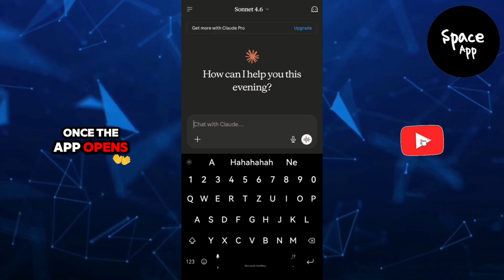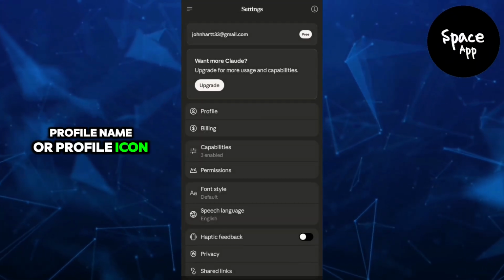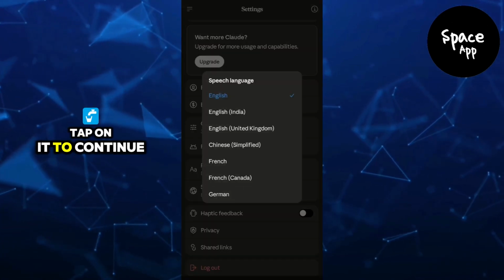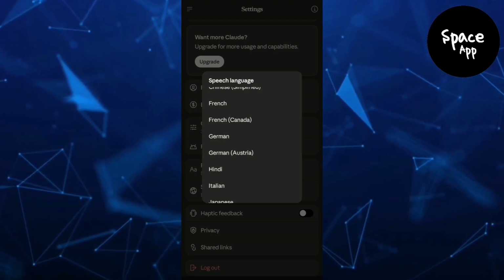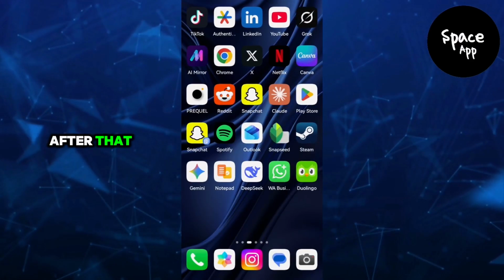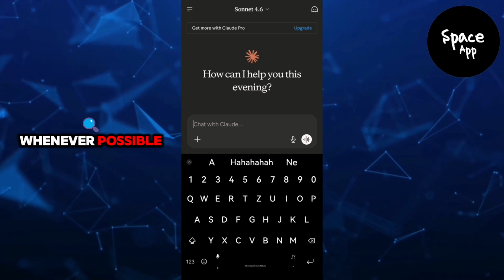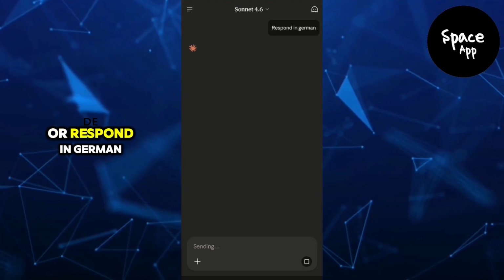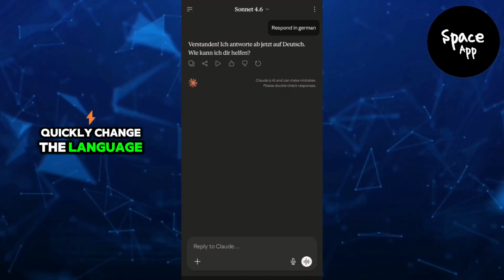How to Change Language on Claude Ai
Learn how to change the language on Claude AI in just a few simple steps. In this step-by-step tutorial, you’ll see how to adjust language settings, switch to your preferred language, and improve your overall experience with Claude AI.